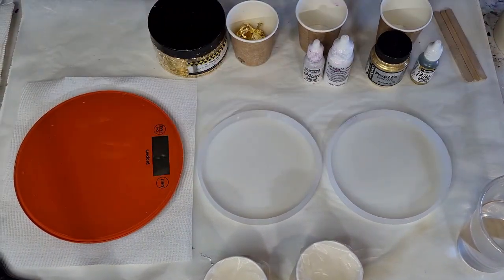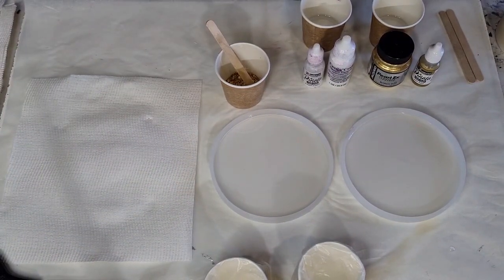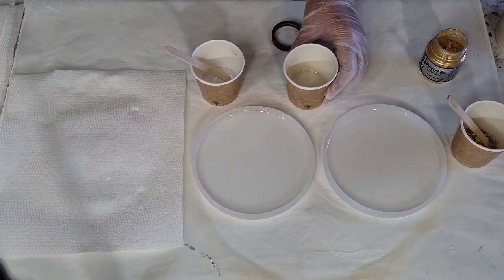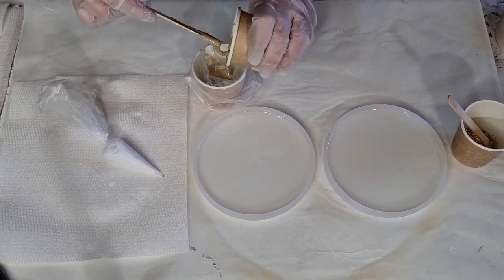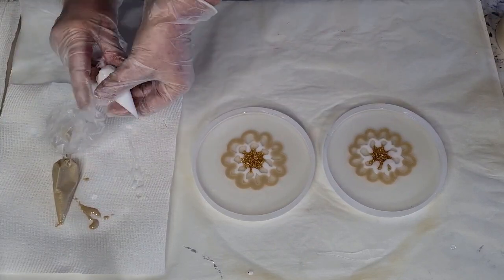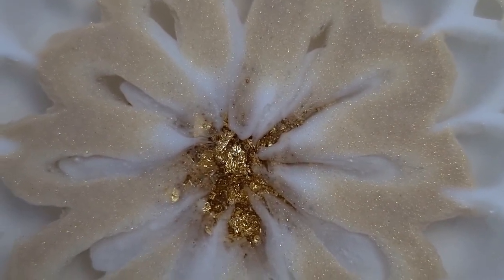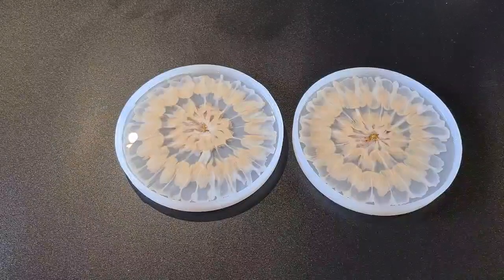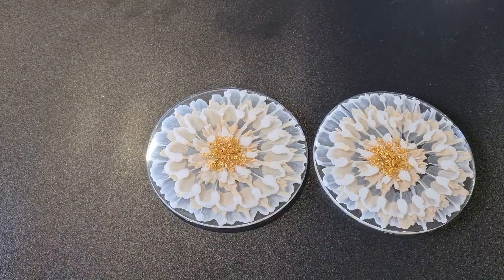#951 Sparkly Gold And White 3D Resin Flower Coaster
Resin 3D flower coaster
I used Barnes Clariti to make these resin flowers. I also used white Castin Craft and Pinata alcohol inks to create this 3D flowers.